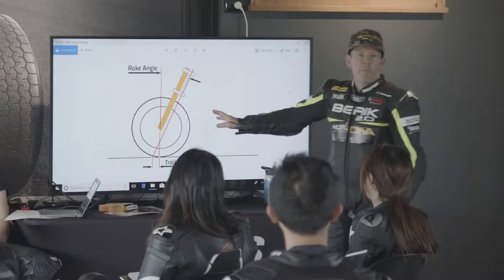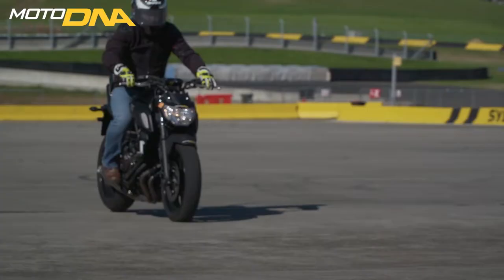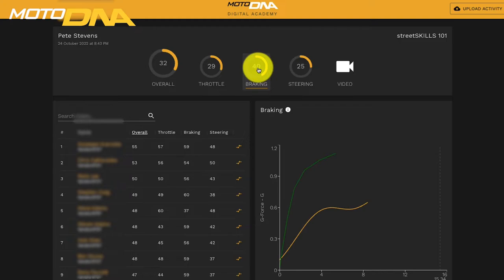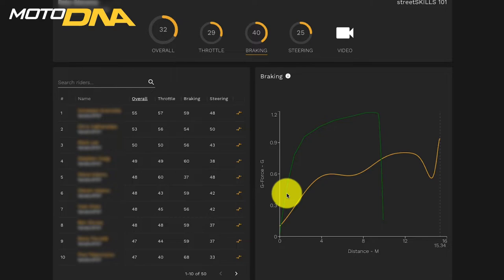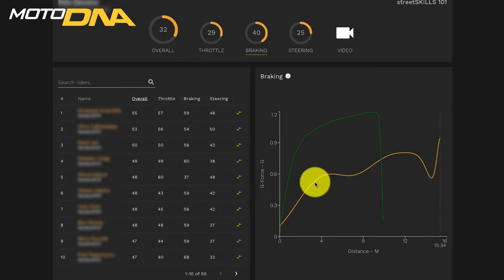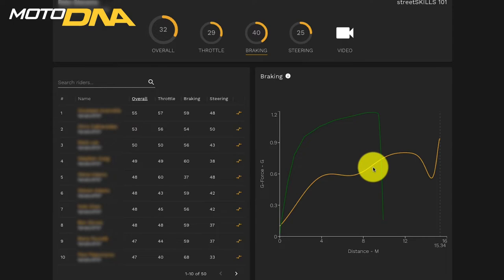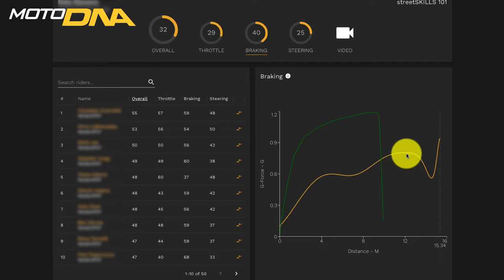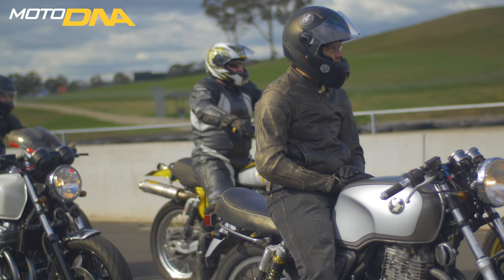streetSKILLS 101 - Braking with data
streetSKILLS 101 is a new training product, data driven by motoDNA Digital Academy, that fast tracks your core skills and help reduce your risk on the street. This reel shows skilled riders data from their emergency stops.